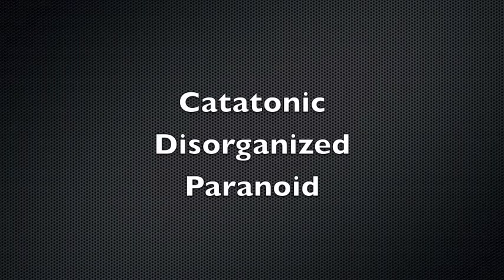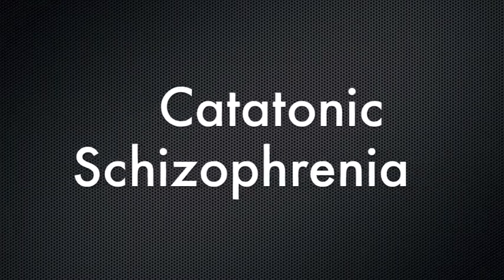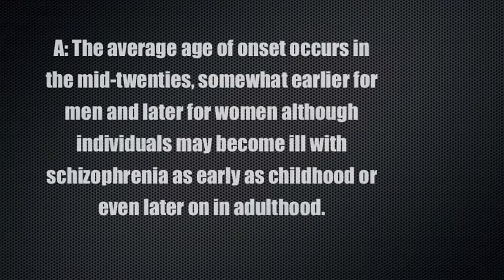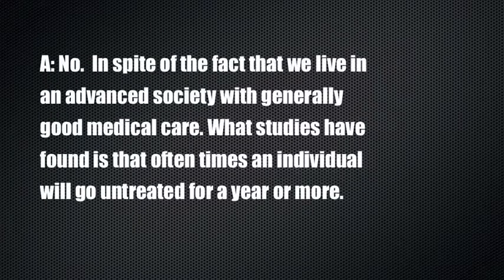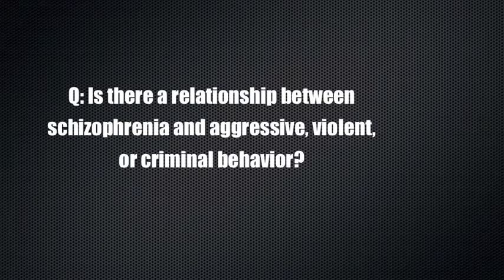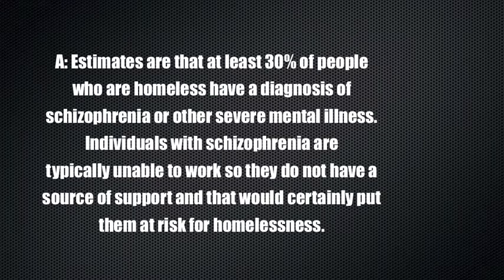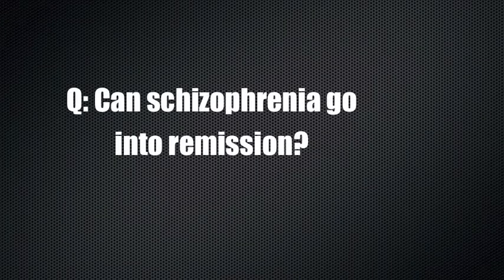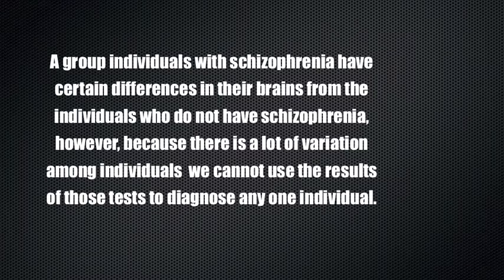Adulthood and Aging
Schizophrenia Documentary for "Adulthood and Aging" Psychology class. Credit is given to all youtube clips we borrowed from at the end.